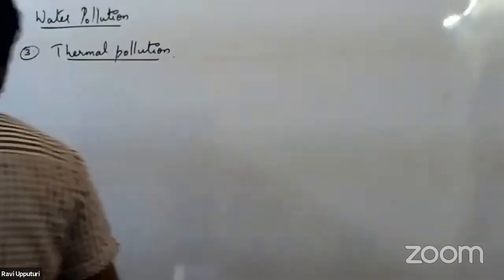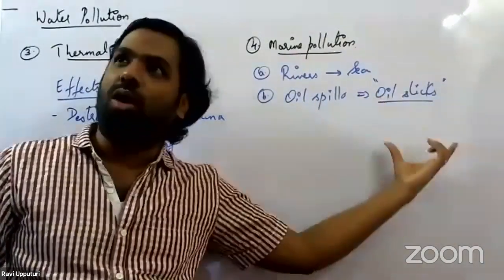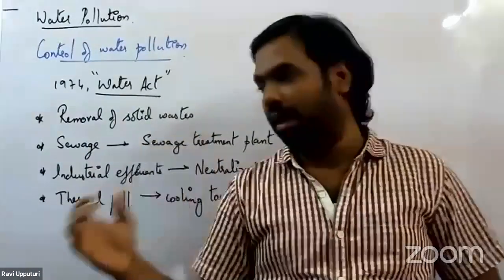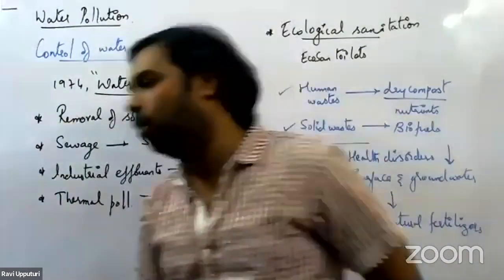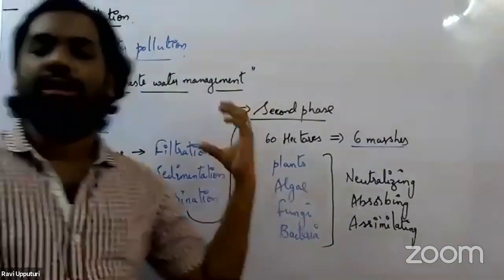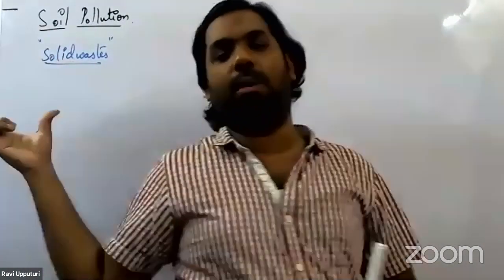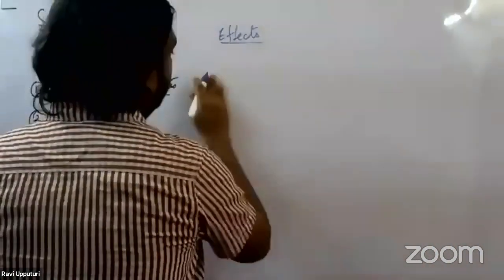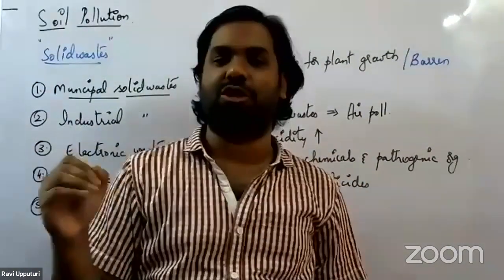SRI CHAITANYA PU COLLEGE - PCMB's Personal Meeting Room